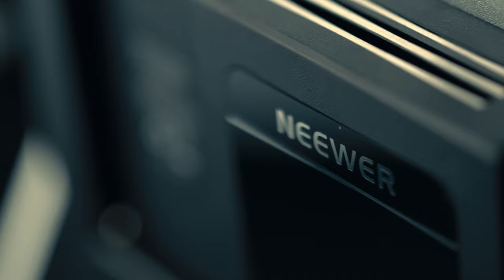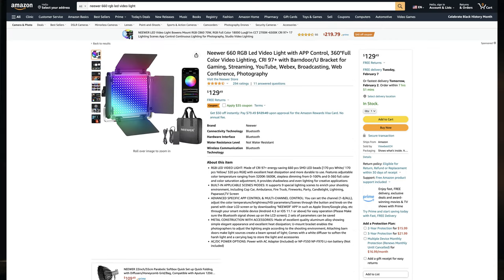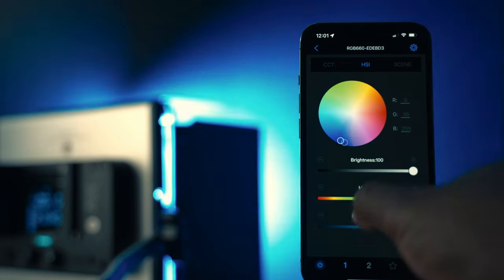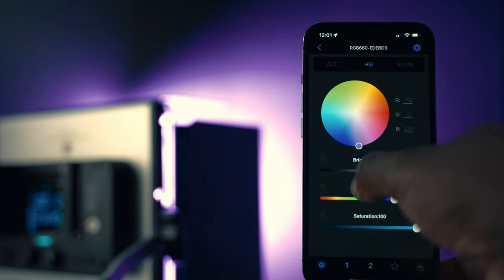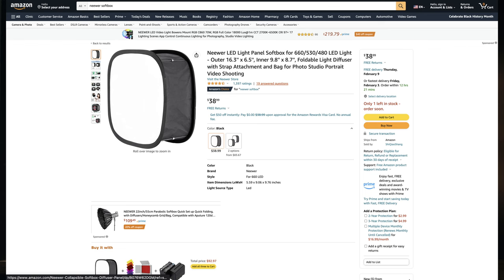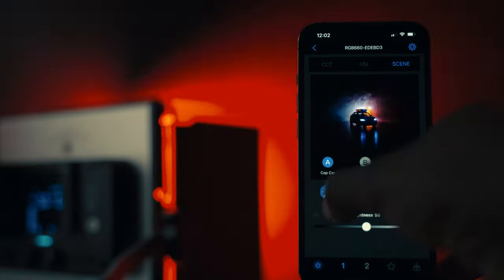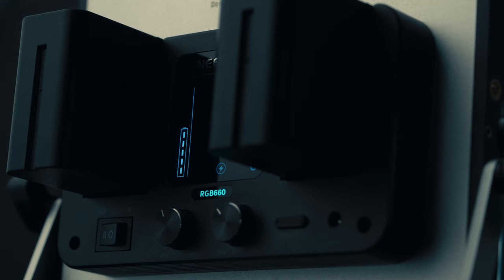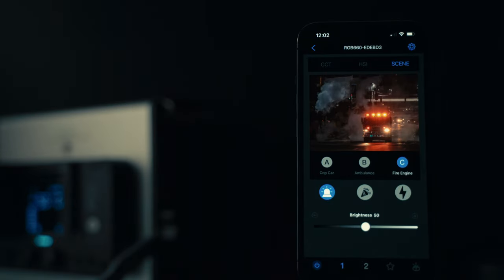Neewer 660 RGB LED Panel Light - Amazing Value for the Money!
If you're looking for great value for your money when it comes to an LED panel light, then you need to check out the Neewer 660 RGB Panel Light!

Neewer 660 LED Panel Light
Neewer RGB LED Video Light Stick
Neewer LED Light Panel Softbox
Godox SL60W

The first 10 Downloads are Free!